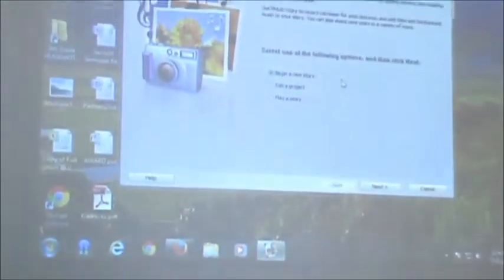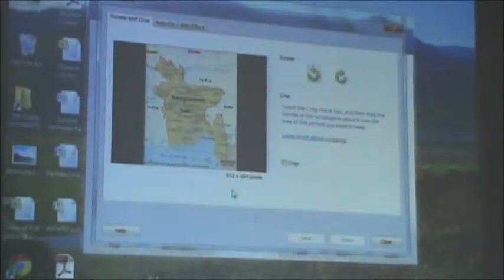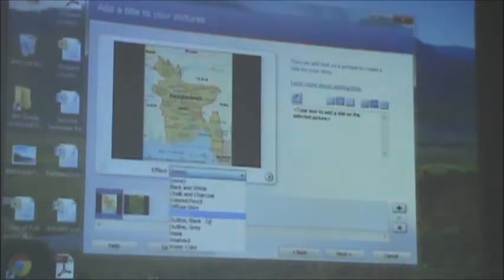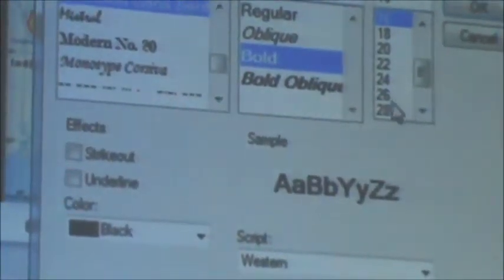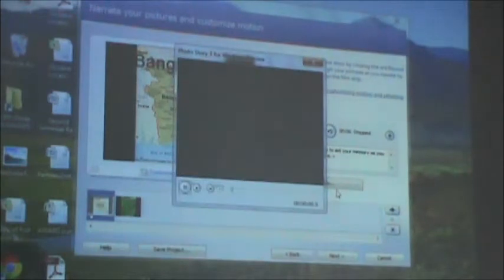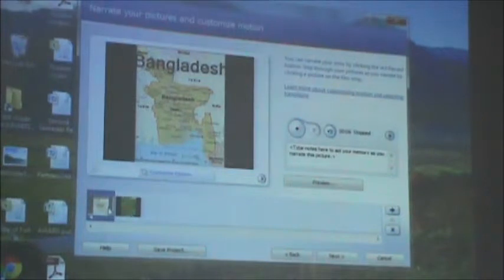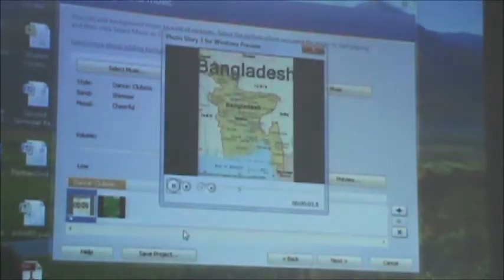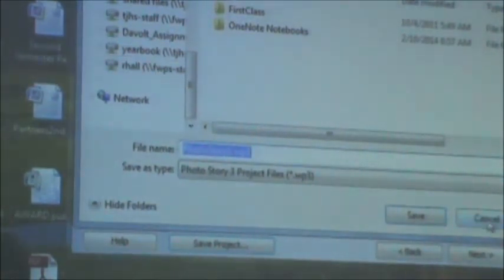Microphone, Photostory, Saving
Mrs. Hall explains how to use the microphone, how to use Microsoft Photo Story and most importantly: how to save your project so you don't lose your work!